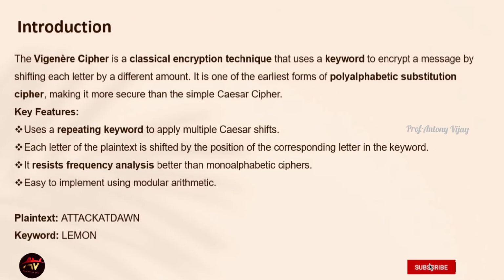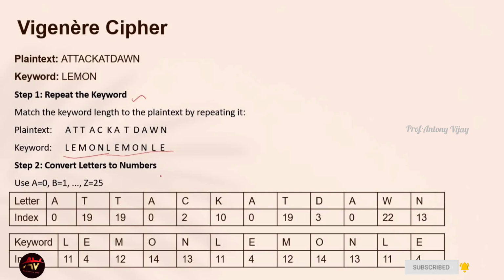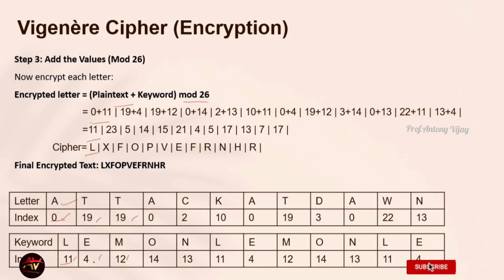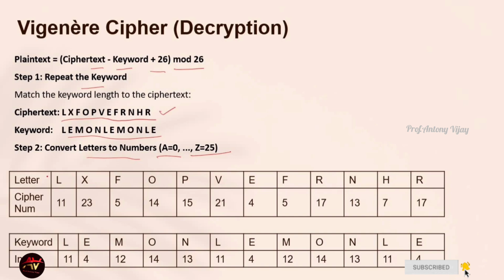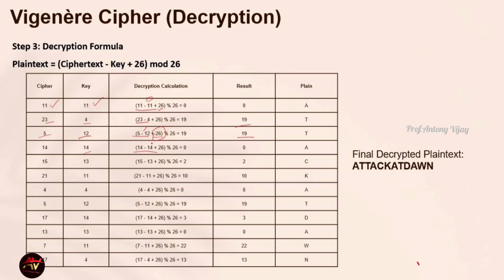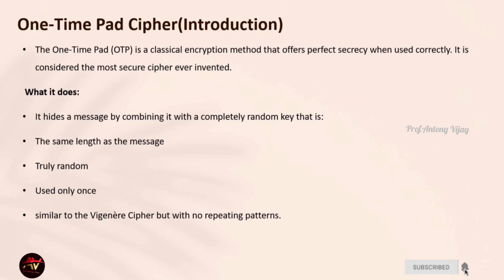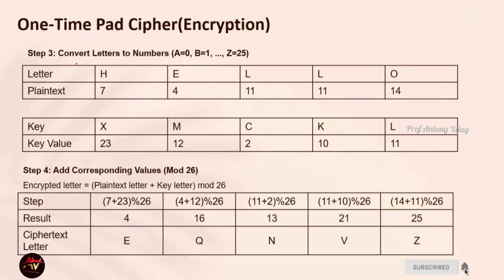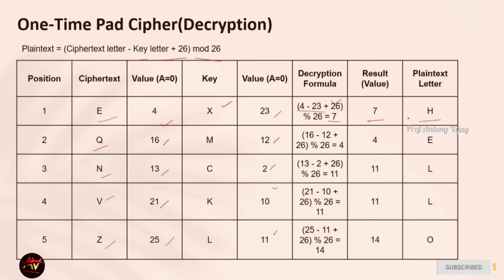Vigenère vs One-Time Pad Cipher | Classical Encryption Explained with Examples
Unlock the world of classical encryption in this easy-to-understand video where we explore the Vigenère Cipher and the One-Time Pad Cipher (OTP).

You'll learn:
✅ How both ciphers work
✅ Step-by-step encryption and decryption
✅ Key differences between Vigenère and OTP
✅ Which method offers perfect secrecy
✅ Real-world applications and limitations

Whether you're a student of computer science, preparing for cybersecurity exams, or just curious about how secret messages were hidden in the past — this video is for you!

🔐 Learn the logic behind letter shifting, random keys, and encryption techniques that shaped modern cryptography.